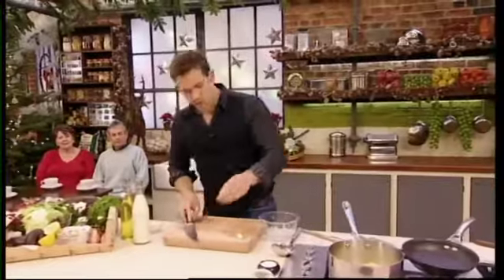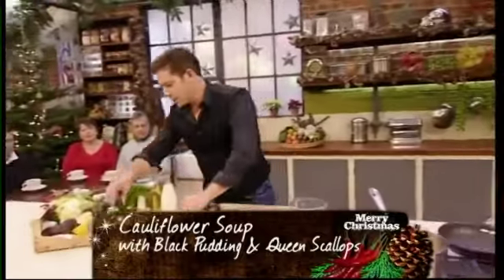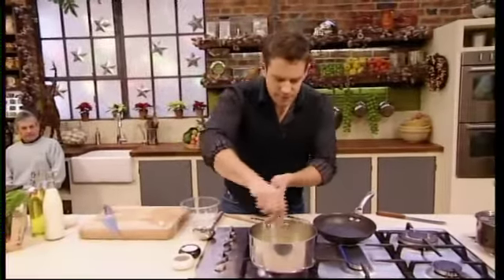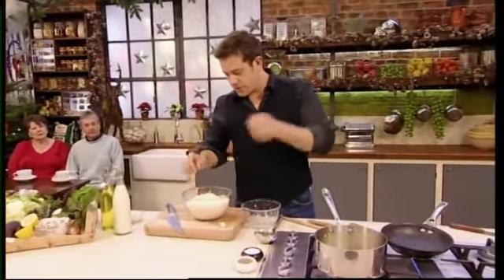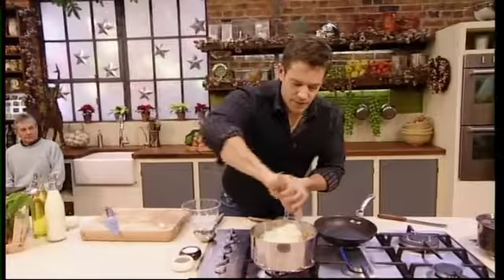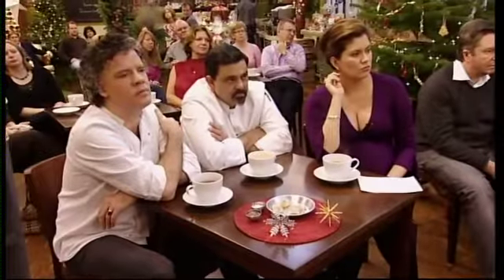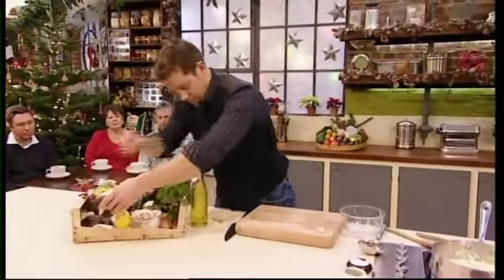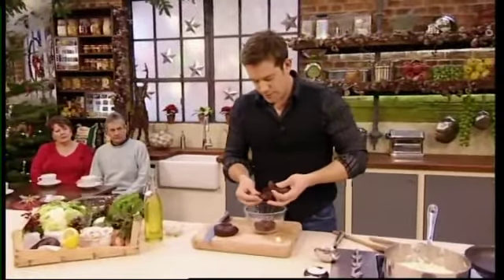Cauliflower Soup - Market Kitchen Christmas Cookbook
Watch as Matt Tebbutt creates a festive yet unusual soup accompanied by black pudding and queen scallops. Made entirely of cauliflowers and various spices and herbs this is sure to get anyone into the Christmas spirit.

Market Kitchen brings you the most delicious and stunning Christmas fare, from unusual and tasty twists on the classics to incredible meals to made from Christmas leftovers.